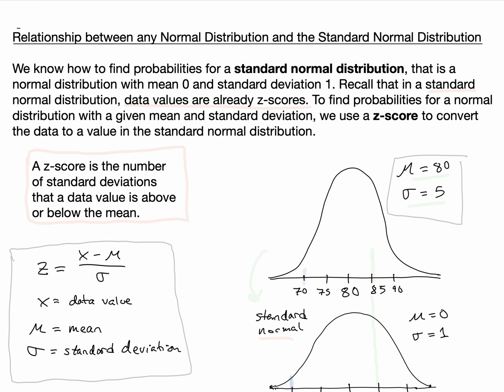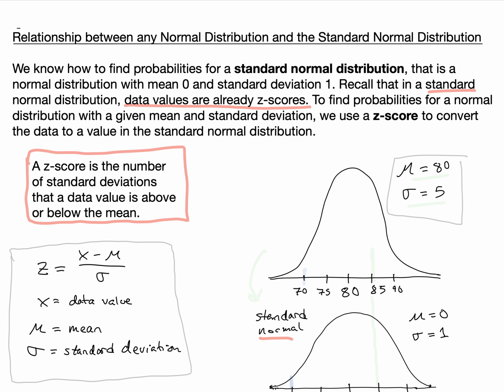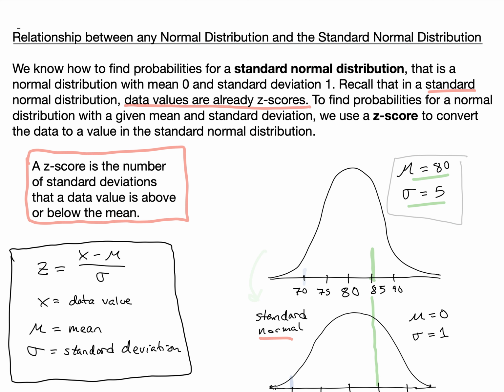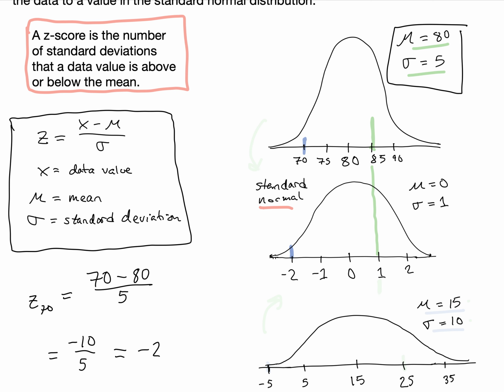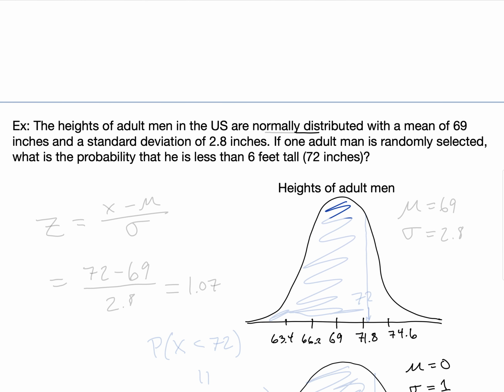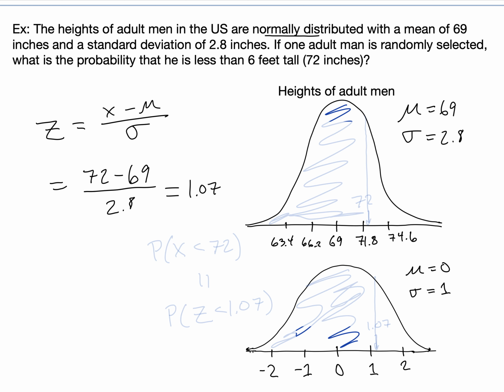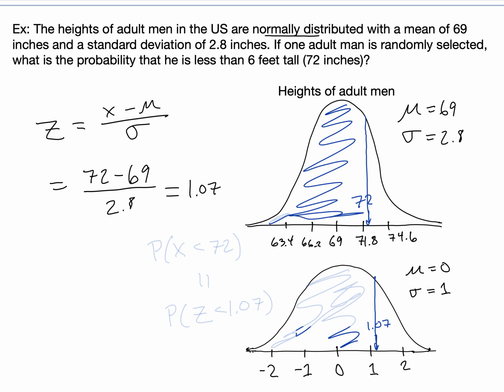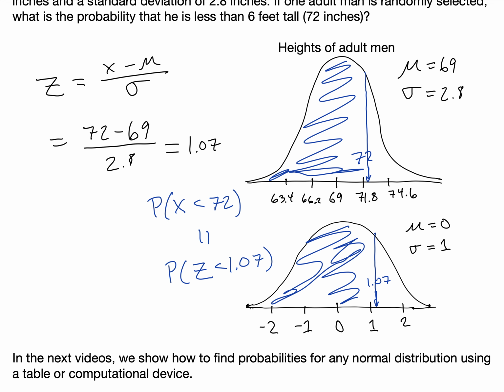Relationship between any Normal Distribution and the Standard Normal Distribution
In this video, we talk about using z-scores to convert any normal distribution to a standard normal distribution.